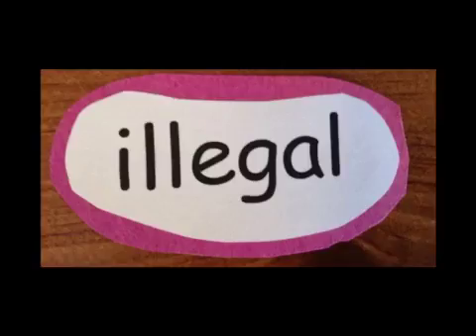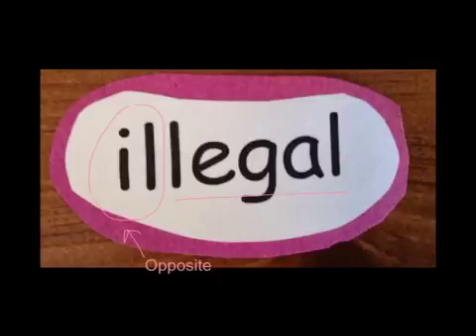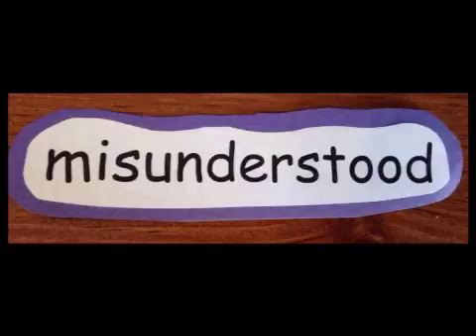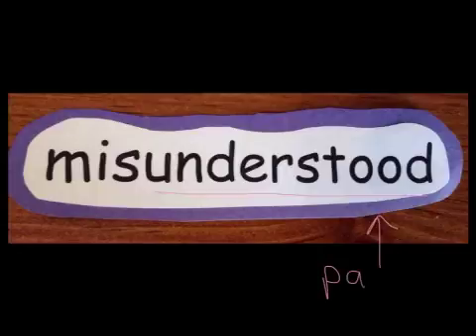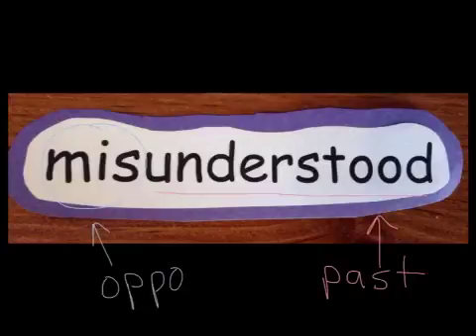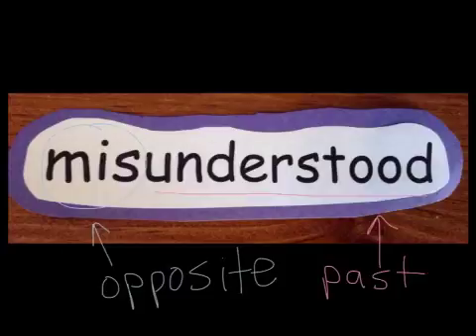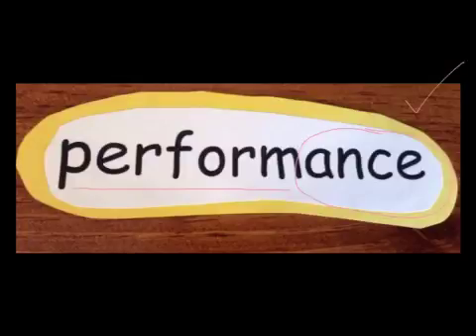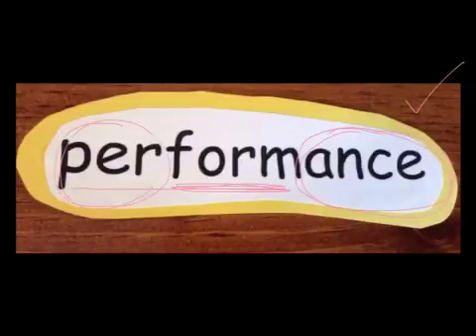trim 5C920698 E9D2 45E6 B9F9 ACADAB3E47A6